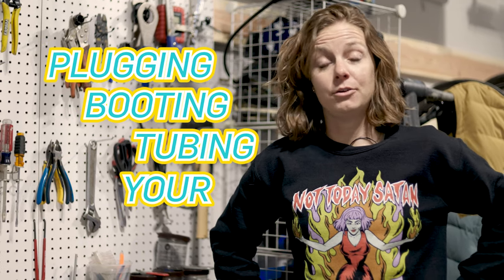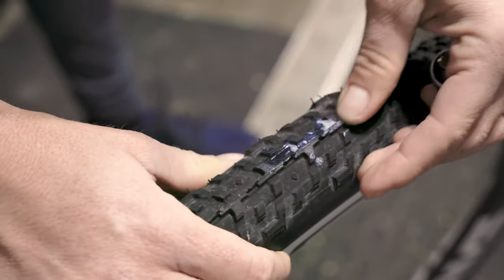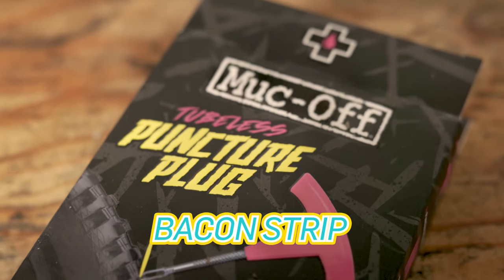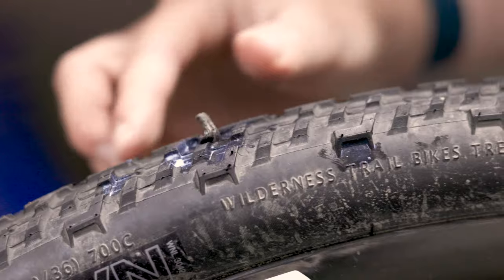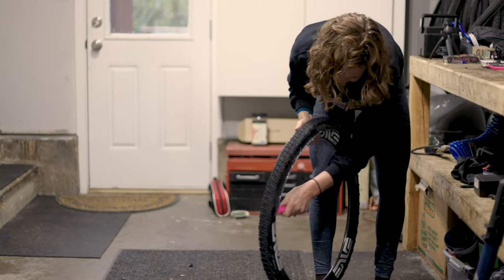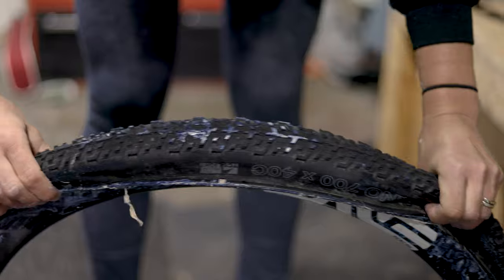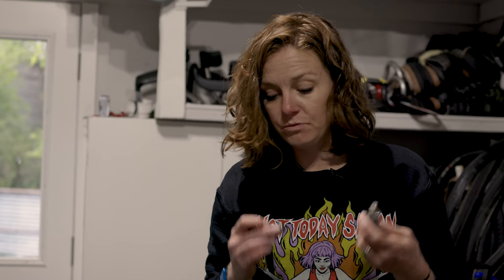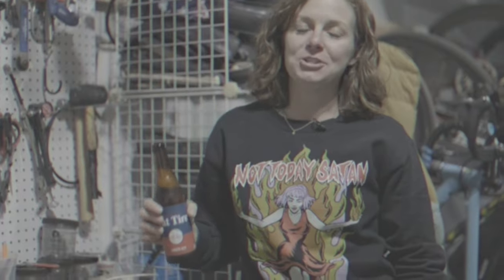How to Repair a Flat Tire (Plugging, Tubing, Booting) | Bike Sports TV Garage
Flats are no fun! Although most punctures will seal on their own if you have fresh sealant in there, knowing how to use plugs is really important and will save you from a bummer day. We'll look at dynaplug and bacon strip style plugs. Additionally, we'll go through how to boot a larger slash and tube a tire. As always, bring some patience, a good attitude, and a Fat Tire.

VIDEO CHAPTERS
0:23: Many punctures seal on their own
1:32: How to use a Dynaplug
2:20: Bacon-Strip Style Plugs (Muc-Off Puncture Repair Kit)
3:52: Tubilito Tubes
4:05: Booting a Tire & Tubing a Tire

Tire Levers
Co2 or Hand Pump
Tire Boot (I used a JoJe Bar wrapper)

VIDEO CREDITS:
Camera & Edits:  Taylor Kruse, 1000% Studio